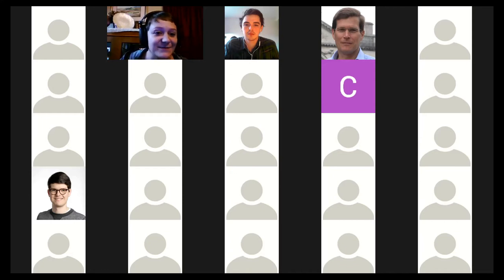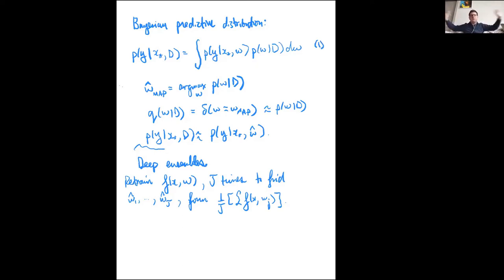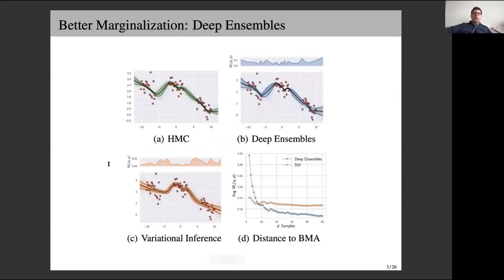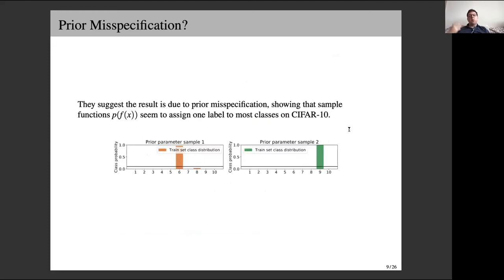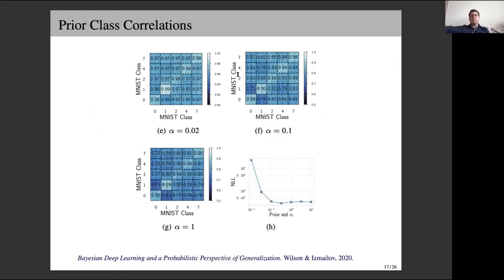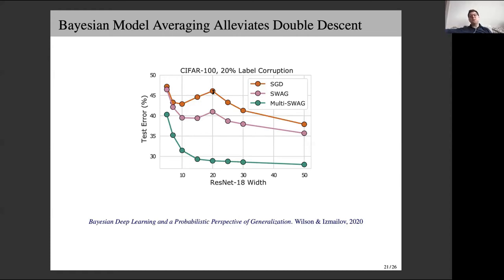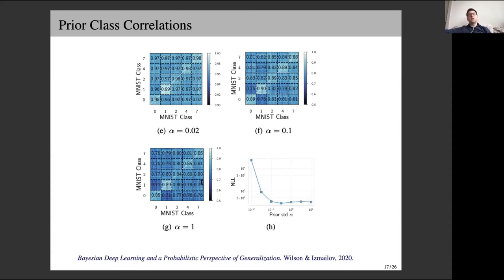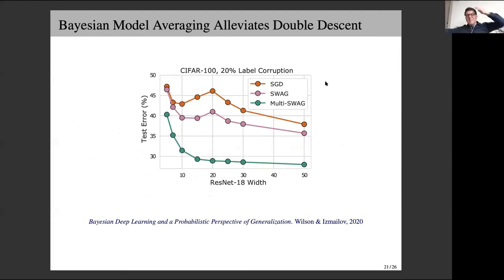CBL Alumni Series: Examining Critiques in Bayesian Deep Learning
Speaker: Andrew Gordon Wilson, NYU
Abstract:
Approximate inference procedures in Bayesian deep learning have become scalable and practical, often providing better accuracy and calibration than classical training, without significant computational overhead. However, there have emerged several challenges to the Bayesian approach in deep learning. It was found in an empirical study that deep ensembles, formed from re-training an architecture and ensembling the result, outperformed some approaches to approximate Bayesian inference --- which led to the question of whether we should pursue ensembling instead of Bayesian methods in deep learning. It was later observed that several approximate inference approaches appear to raise the posterior to a power 1/T, with T less than 1, leading to a “cold posterior”, which was asserted as being "sharply divergent" with Bayesian principles. In the same paper, the popular Gaussian priors we use in deep learning were questioned as unreasonable, supported by an experiment showing that each sample function from a prior appears to assign nearly all of CIFAR-10 to a particular class.

In this talk, we will examine these critiques, and show that (1) deep ensembles provide a better approximation of the Bayesian predictive distribution than the approximate inference procedures considered in the empirical study, and in general are a reasonable approach to approximate inference in deep learning under severe computational constraints; (2) tempering is in fact not typically required, and is also a reasonable procedure in general; (3) the example of prior functions assigning nearly all data to one class can be easily resolved by calibrating the signal variance of the Gaussian prior; (4) Gaussian priors, while imperfect like any prior, induce a prior over functions with many desirable properties when combined with a neural architecture.

A theme in this talk is that while we should be careful to scrutinize our modelling procedures, we should also apply the same critical scrutiny to the critiques, leading to a deeper and more nuanced understanding, and more successful practical innovations.

Sections 3.2, 3.3, 4-9 of provide good background reading for the talk.